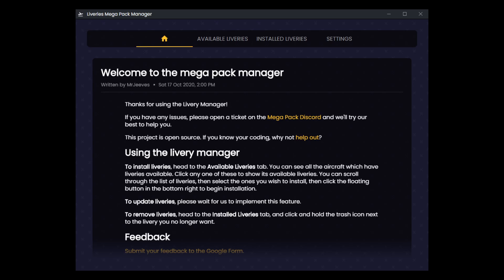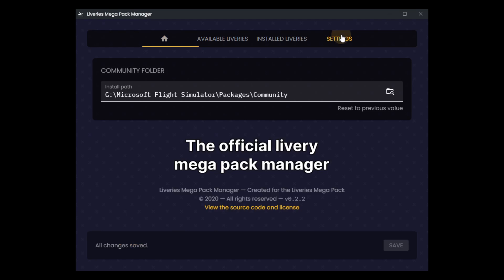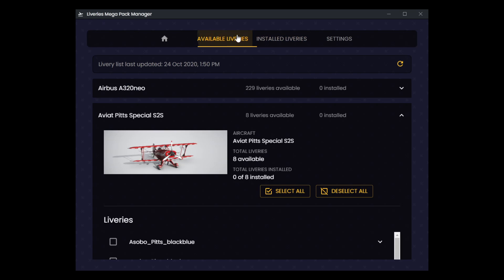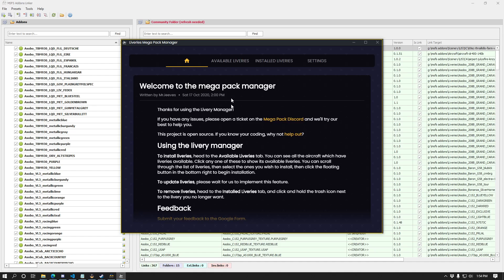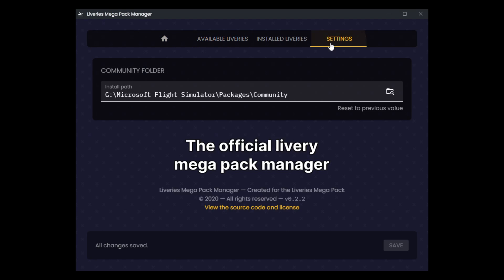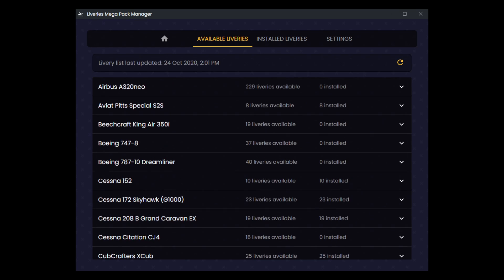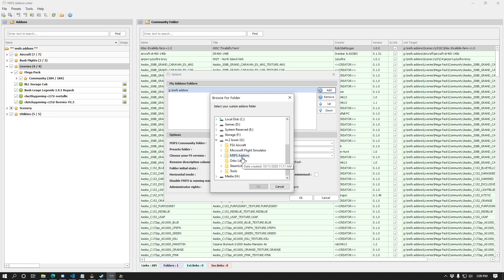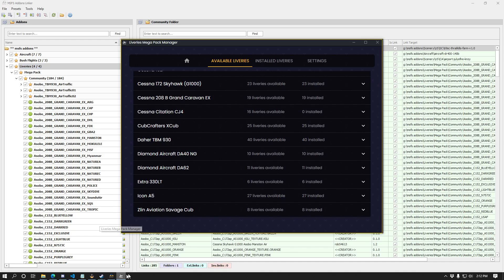Liveries Mega Pack Manager + MSFS Addons Linker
This video highlights the great new Liveries Mega Pack Manager and how you can use it together with MSFS Addons Linker to manage your Mega Pack liveries! Check my channel for getting started videos for MSFS Addons Linker if you're new to it.

0:00 Intro
1:40 Liveries Mega Pack Manager
5:15 Removing MSFS Addons Linker managed Mega Pack Liveries
8:48 Creating a new home for Mega Pack Liveries
14:10 Updating, Deleting and Adding new Liveries